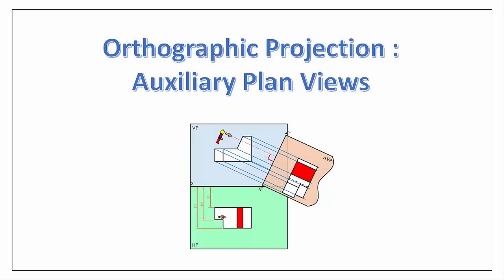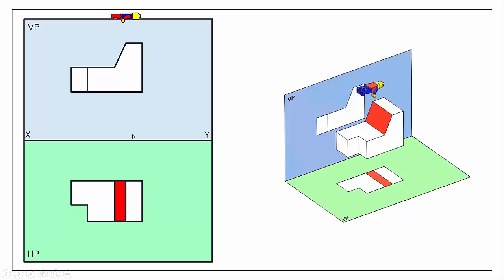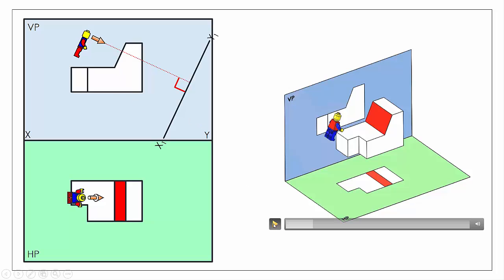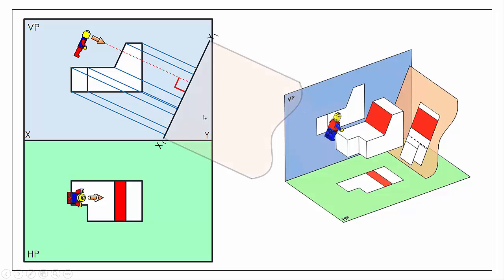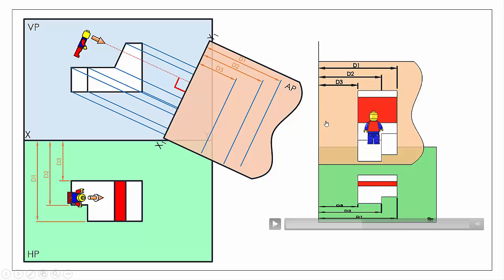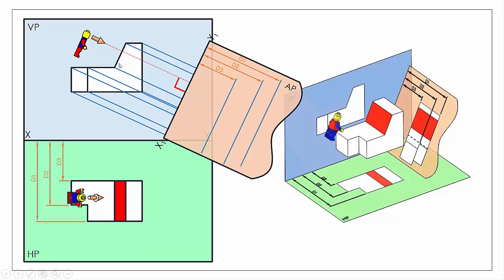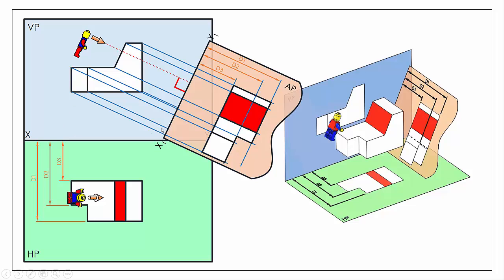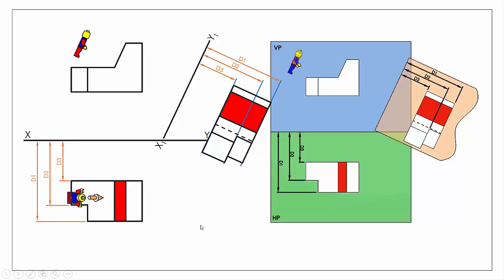Orthographic Projection: Auxiliary Plan views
This video is part of a series of videos on the topic of Orthographic Projection developed as part of Galway Mayo Institute of Technology Letterfrack Resource Centre.
This video explains how to create an auxiliary plan view of an object using the principles of orthographic projection